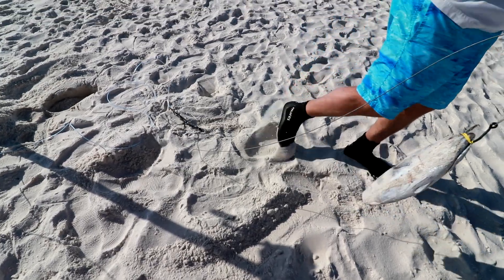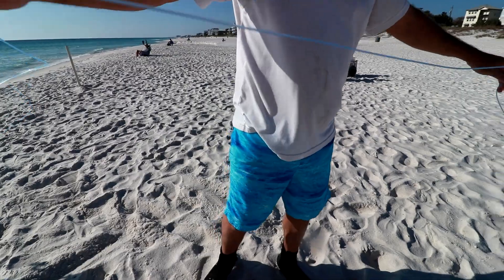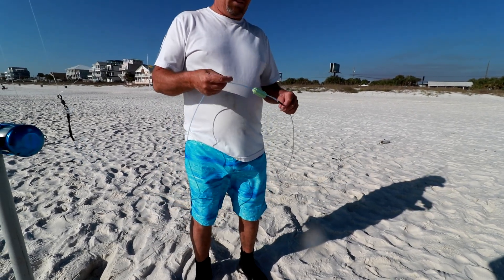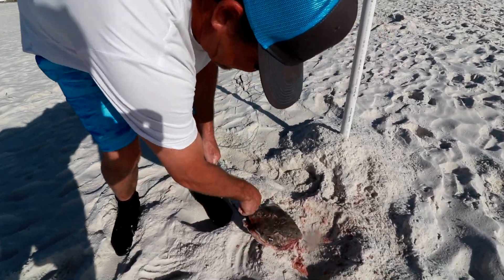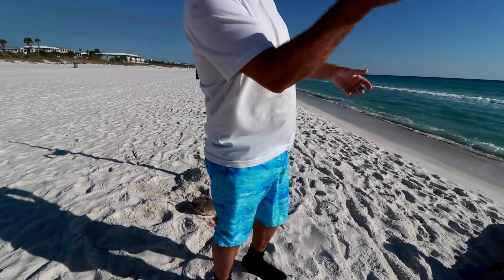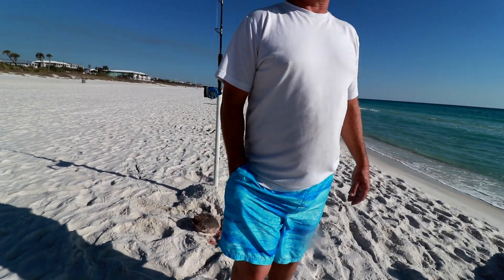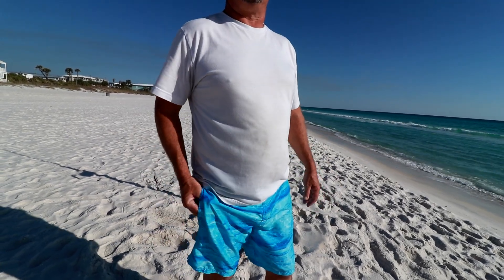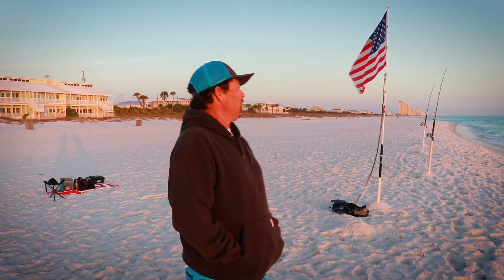Fishing for GIANT sharks in Florida | Behind the scenes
I had the opportunity to chase giant sharks in Panama City Beach with Rip McLendon of Family Land-Based Shark Fishing. Rip is a seasoned shark fisherman who has "seen it all" when it comes to sharkin'. He is a wealth of knowledge when it comes to rigging for jaws, and is willing to share some incredible stories about life on the beach at night. Rip is a conscientious angler who clearly respects sharks, supporting tagging efforts and conservation wherever possible. He is a fan of catch and release and growing the sport.

If you are in the Panama City area, I highly recommend giving Rip a call to set up a land-based shark fishing adventure.

While we did not hook any sharks this trip, Rip worked hard and was prepared to make sure the odds are were as much in our favour ass possible.